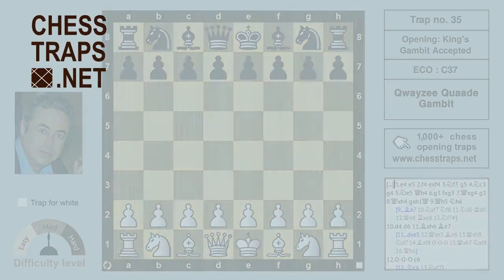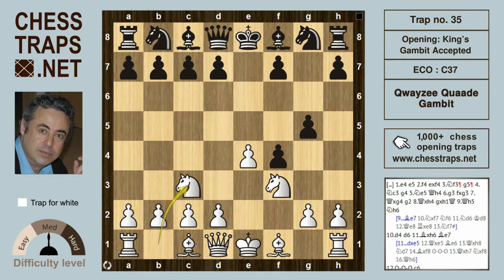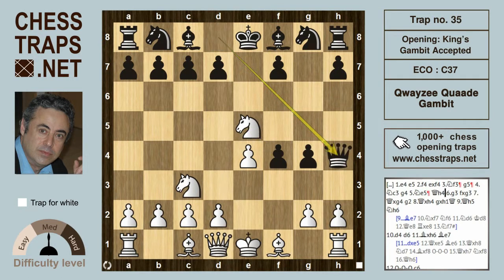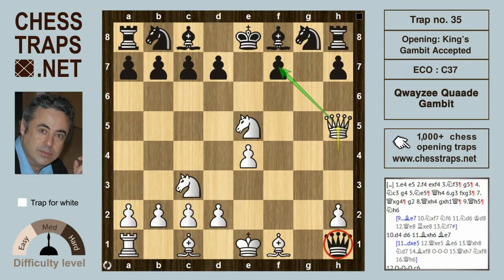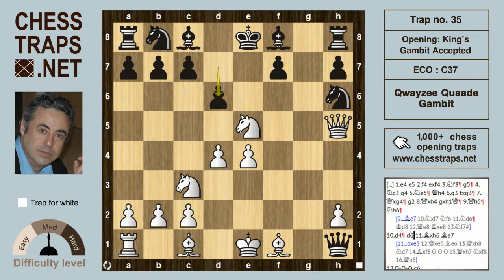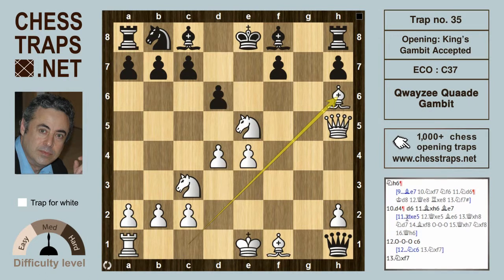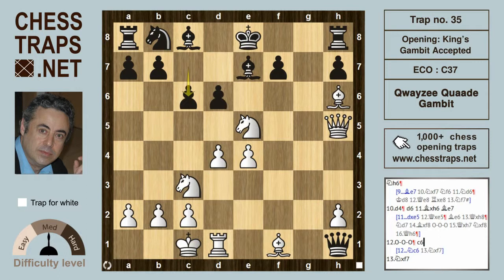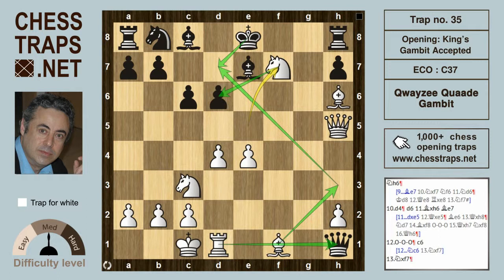King's Gambit Accepted - The Qwayzee Quaade Gambit (trap no. 35)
1.e4 e5 2.f4 exf4 3.Nf3 g5 4.Nc3 g4 5.Ne5 Qh4+ 6.g3 fxg3 7.Qxg4 g2+ 8.Qxh4 gxh1Q 9.Qh5 Nh6 10.d4 d6 11.Bxh6 Be7 [11...dxe5 12.Qxe5+ Be6 13.Qxh8 Nd7 14.Bxf8 0–0–0 15.Qxh7 Nxf8 16.Qh6] 12.0–0–0